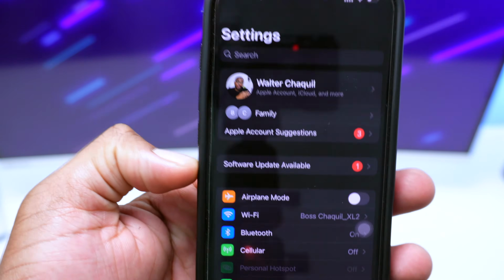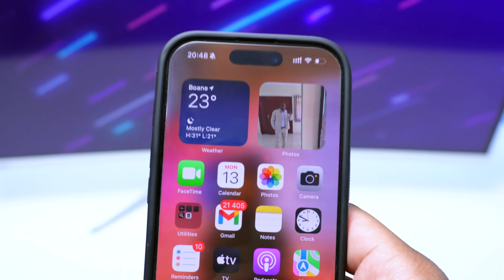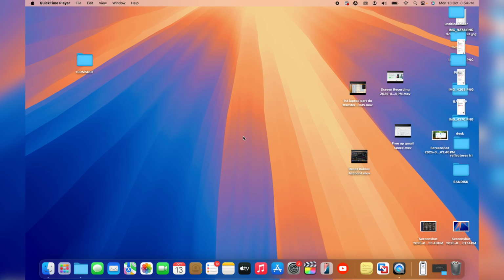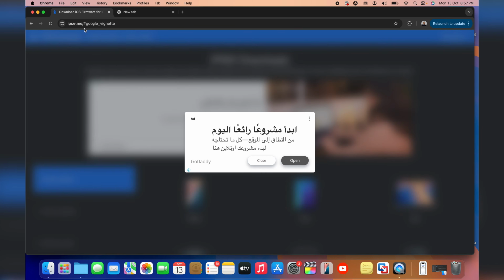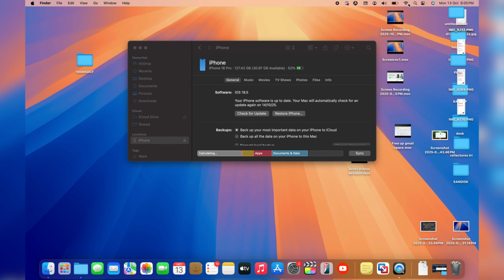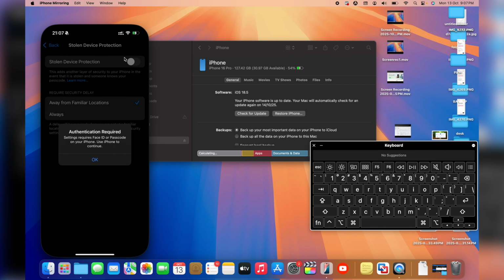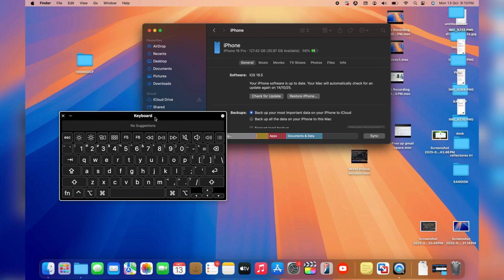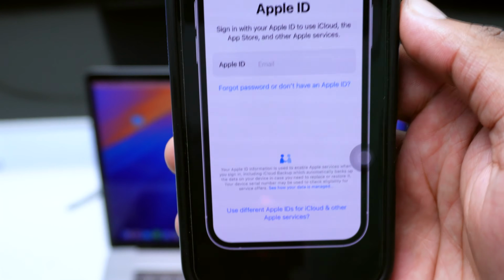How To Factory Reset iPhone Without Password!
Here's a quick tutorial on How to Factory Reset iPhone Without Password!
►Ad- Also Try PassFab iPhone Unlock to restore your iPhone to factory settings when the passcode is forgotten.